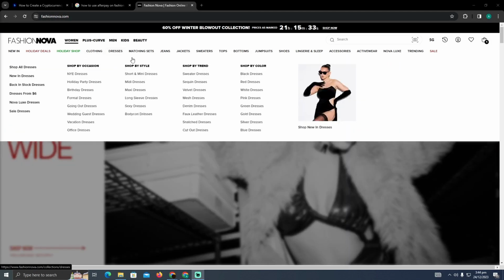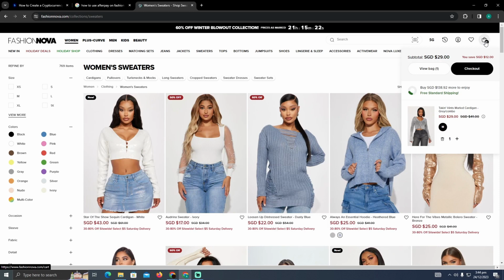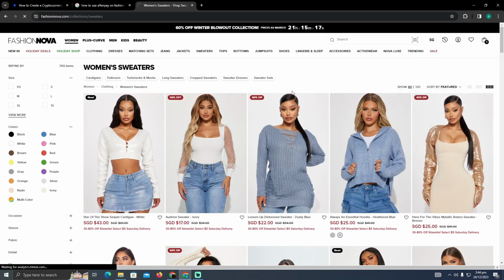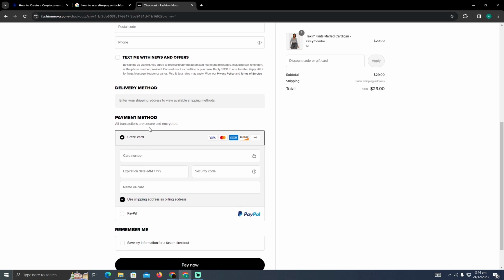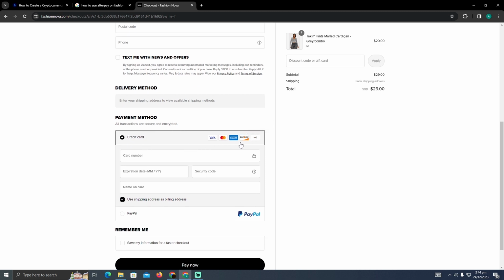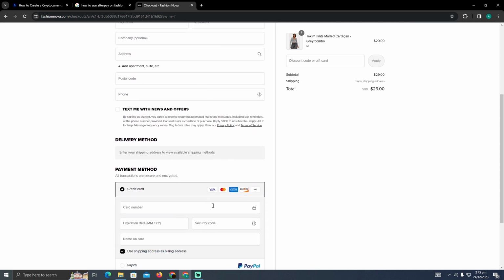HOW TO USE AFTERPAY ON FASHION NOVA 2025! (FULL GUIDE)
In this tutorial, we'll walk you through the simple and convenient process of using Afterpay on Fashion Nova in 2025.